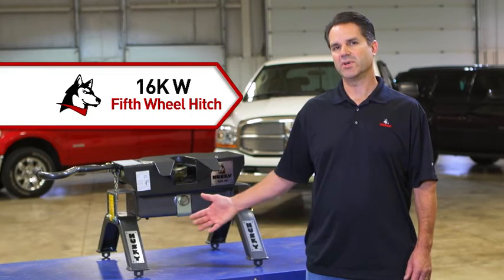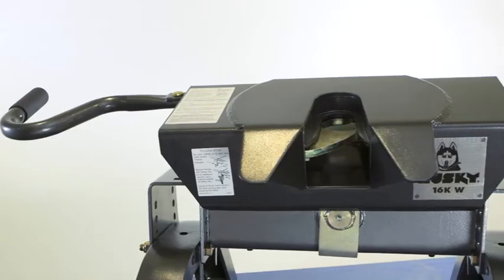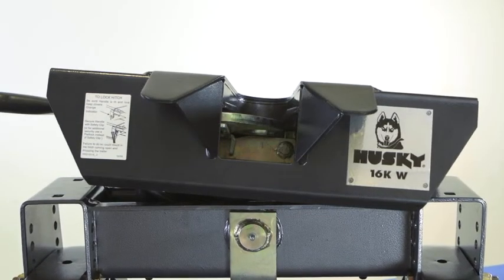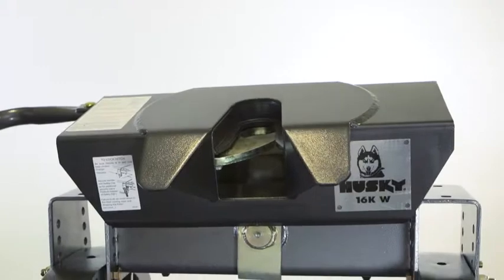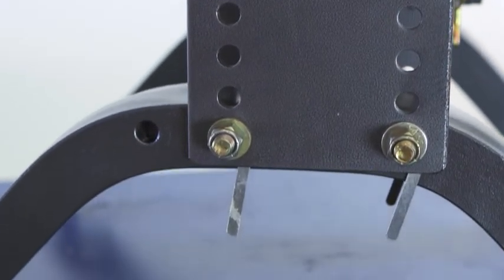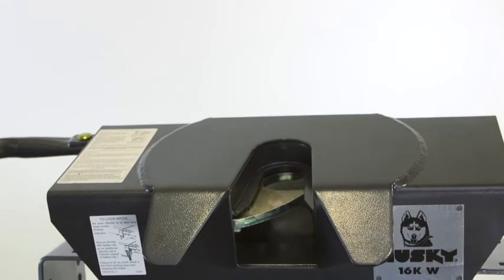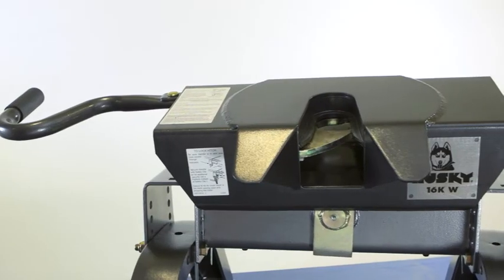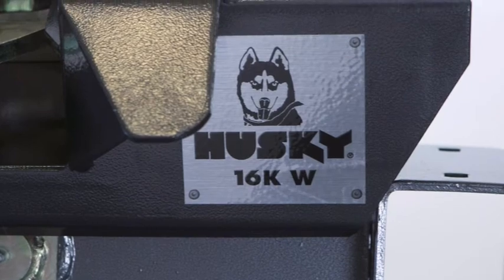16KW 5TH Wheel Hitch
16,000 lb weight carrying / 4,000 lb tongue capacity. Fully articulating head. Features a self-locking handle.Patented anti-walk wraparound jaw. Meets SAEJ2638 5th wheel standards.